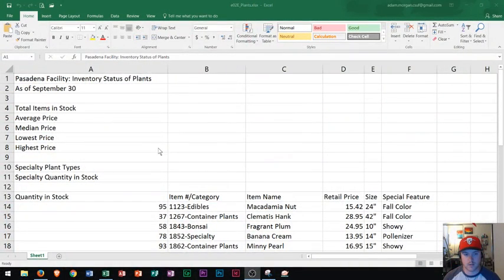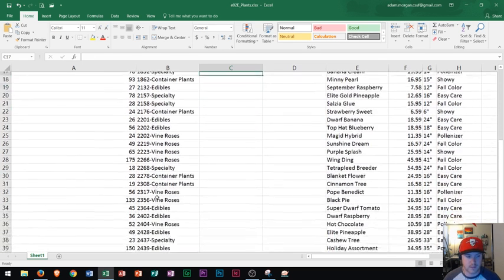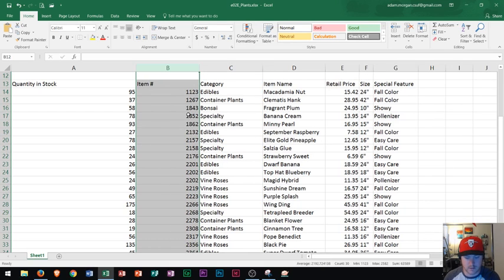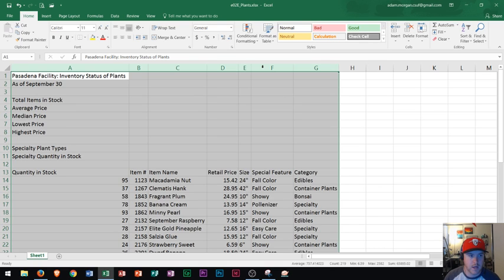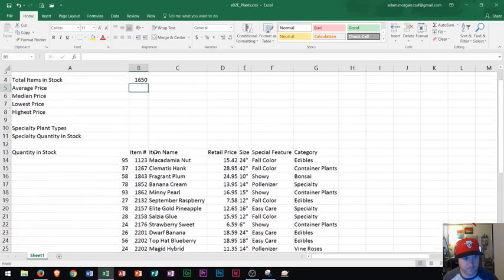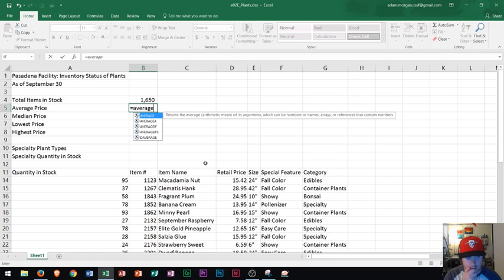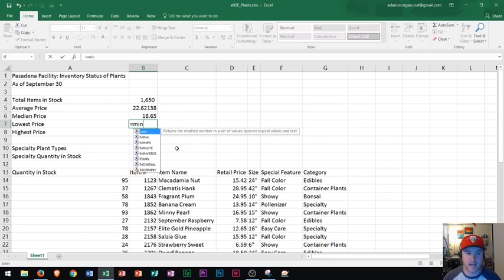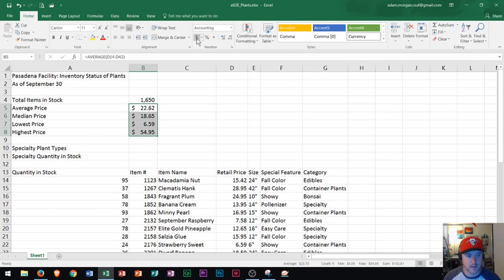Excel 2016 - Functions and Formulas Tutorial - How To Create in Microsoft for Beginners - Flash Fill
Excel 2016 - Use Flash Fill and the SUM, AVERAGE, MEDIAN, and MAX Functions. In this tutorial, I show you how to create and adjust your formulas and functions for your Excel 365 and Office 365 Worksheets for Windows 10 and all updated and newer versions of the program. This tutorial is intended for beginners who want to learn how to use the program. My playlists and Tutorials on Excel show demos on how to complete basic tasks and tips and tricks along the way for various topics.
Tutorial/Playlist for Excel Beginners

My goal is to provide you with the best learning environment possible, for all beginners of technology.

Also, check out these other playlists to improve your Office 365 and Job Search Skills

Excel 2016:
MOS Prep - Basic Functions and Formulas

Outlook 2016
Basic Tutorial